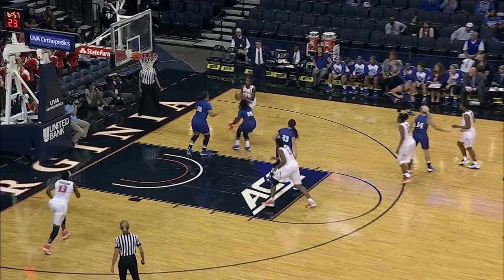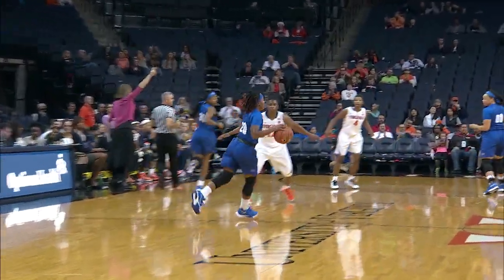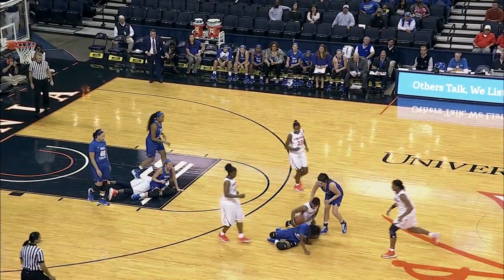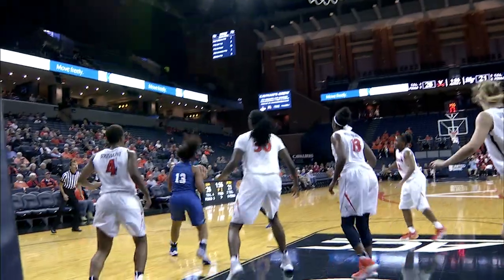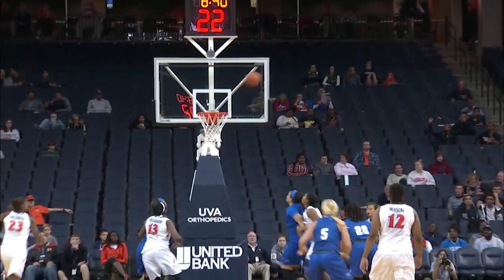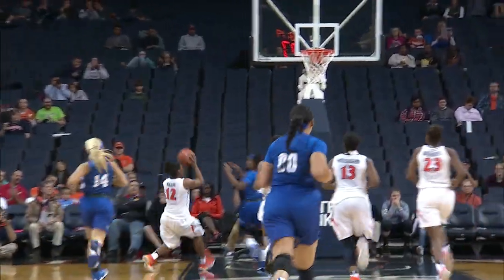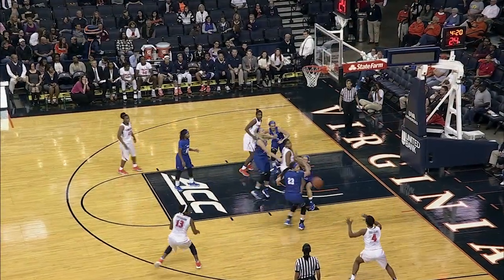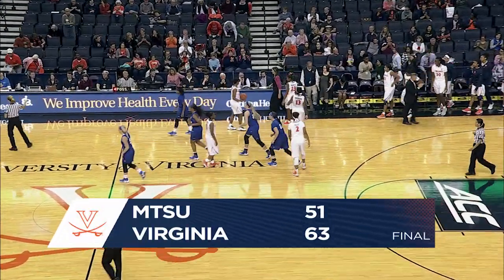WOMEN'S BASKETBALL: Virginia Highlights vs. MTSU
Virginia opens the 2016-17 season with a home win against MTSU.